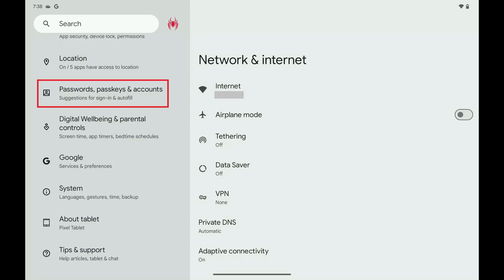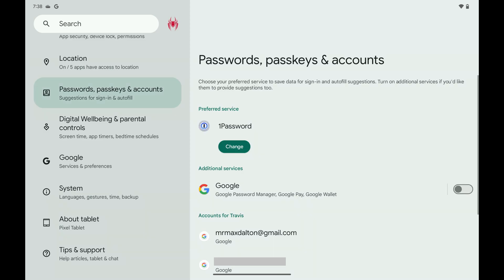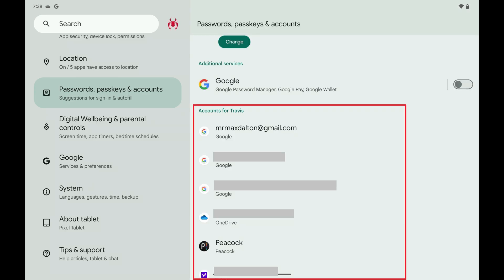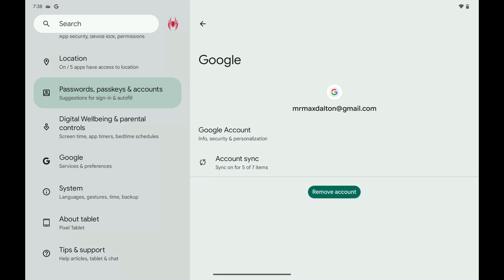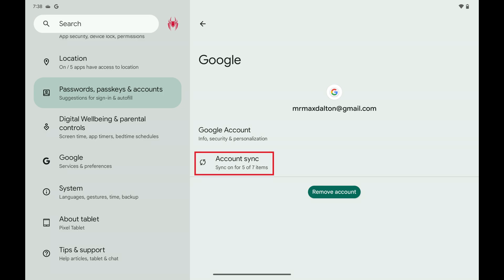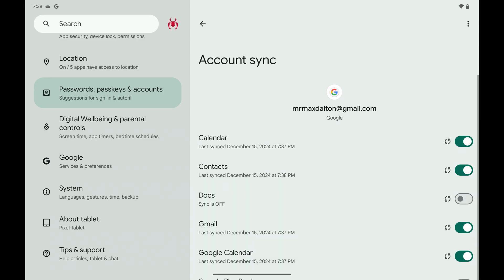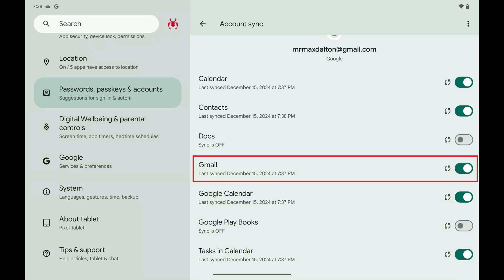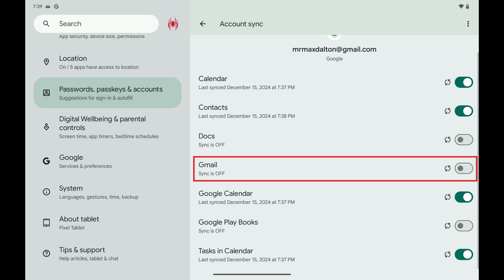How to Turn Off Gmail Syncing on Android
In this video I'll show you how to turn off Gmail syncing on your Android device.

Timestamps:
Introduction: 0:00
Steps to Turn Off Gmail Syncing on Android: 0:06
Conclusion: 0:54

Video Transcript:
Step 1. Tap to open the "Settings" app on your Android device.

Step 2. Scroll down this menu and then tap "Passwords, Passkeys and Accounts." Associated options are displayed.

Step 3. Scroll down to the Accounts For section, and then tap the Google account you want to turn off Gmail syncing for. The next screen shows you information and options for that account.

Step 4. Tap "Account Sync." The next screen shows you toggles for different services associated with that account that you can turn on and off.

Step 5. Find Gmail in this list, and then tap to toggle it off. Gmail syncing will be turned off for this Android device going forward.